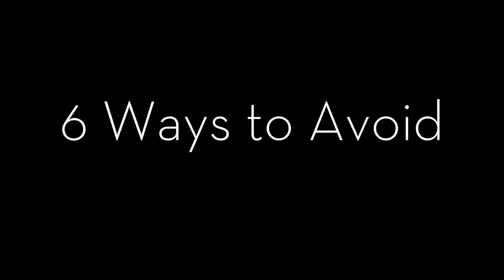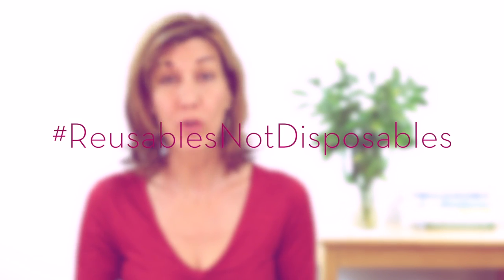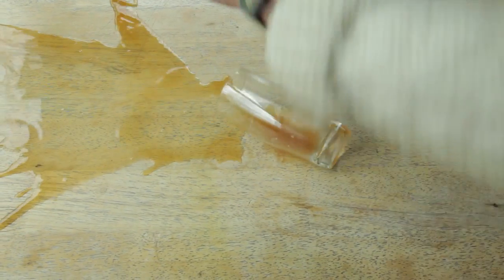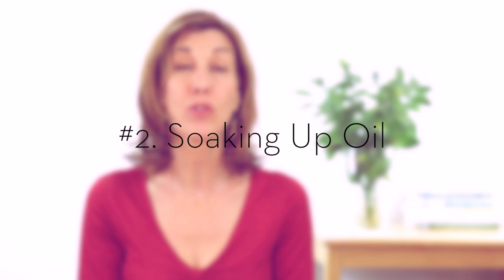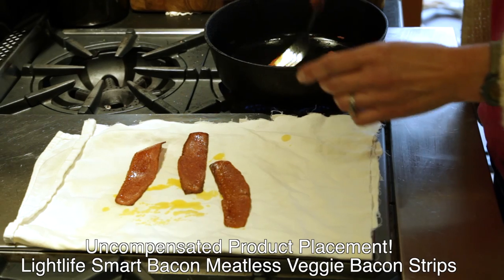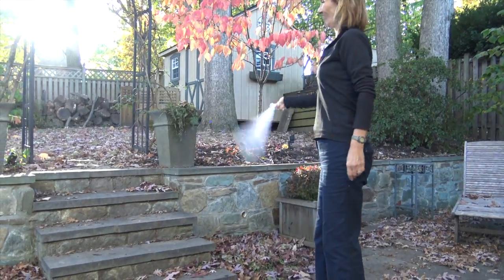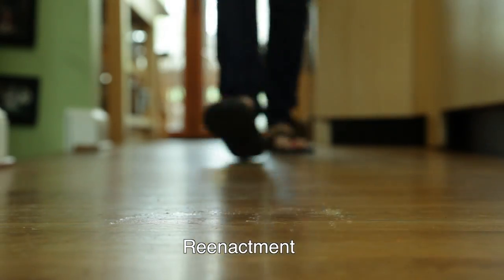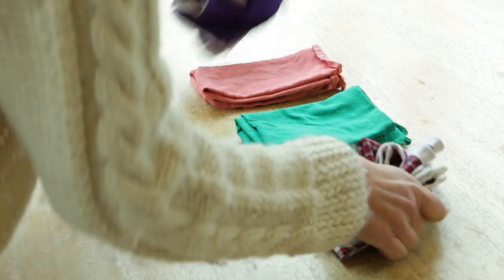6 Ways to Avoid Paper Towels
Using a paper towel once and then throwing it away doesn't make a lot of sense to me, so here are 6 ways I avoid using paper towels.

PRODUCTS REFERENCED
Light Life Smart Bacon